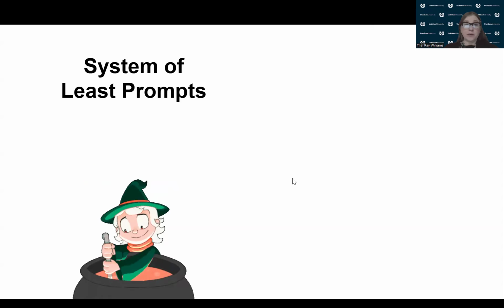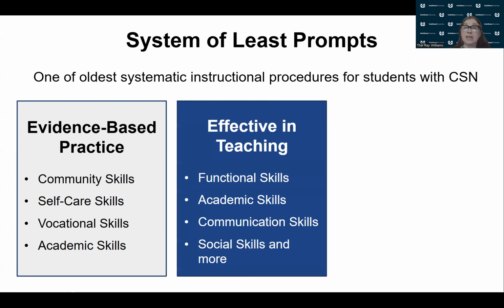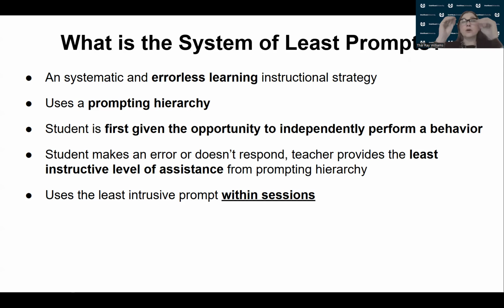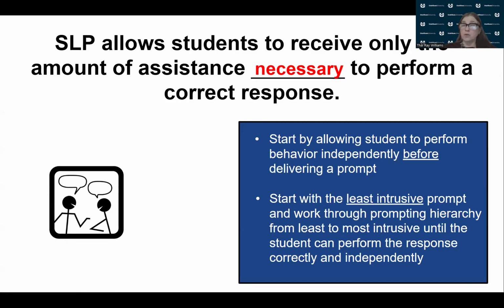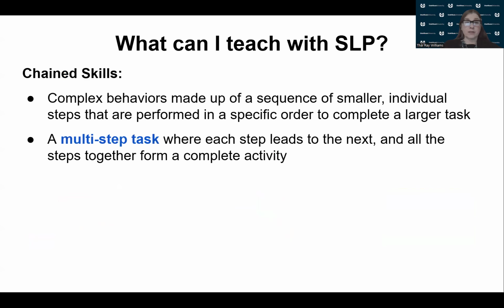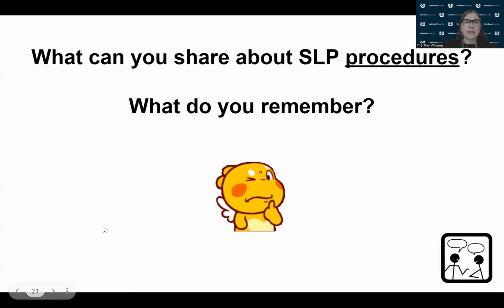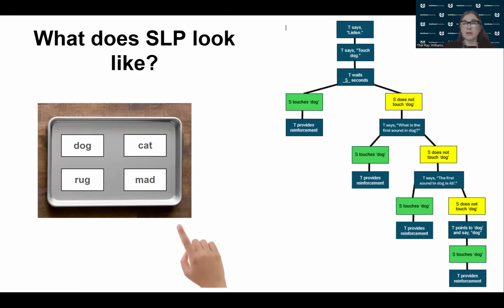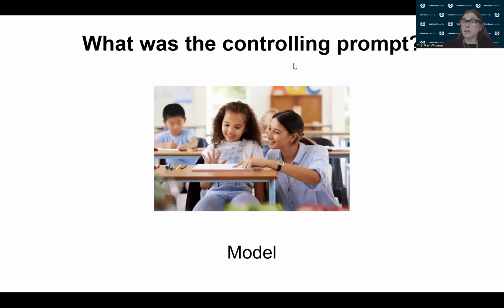OLD VERSION- SPED 5520/5512- Week 2- Part 1: System of Least Prompts- What is the SLP?